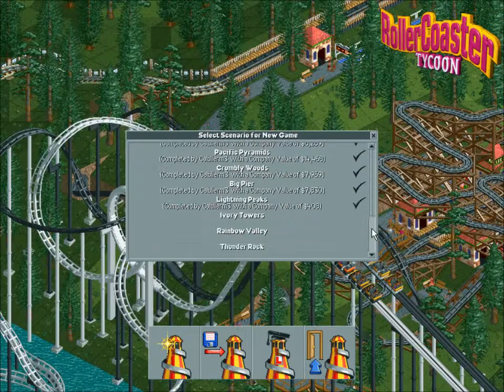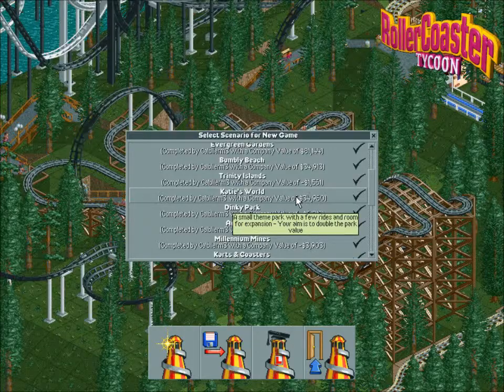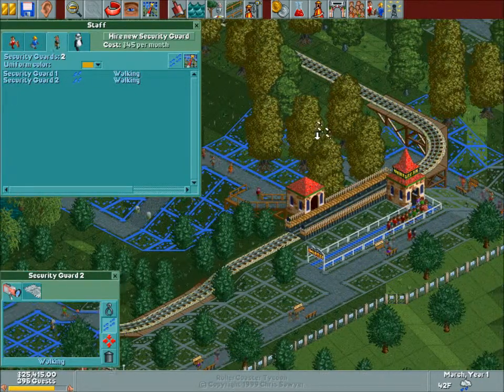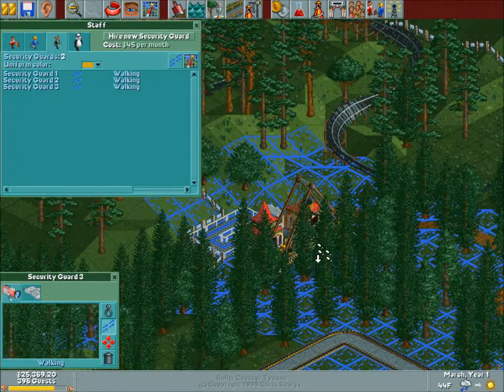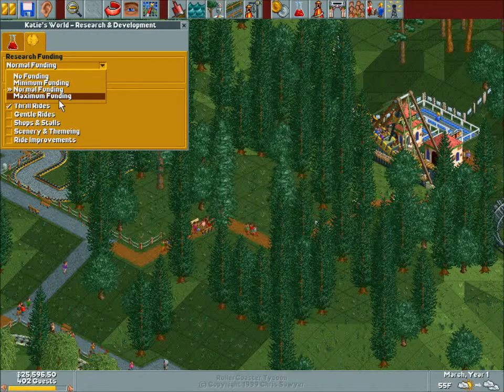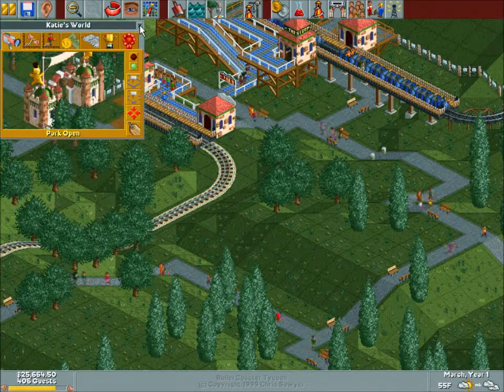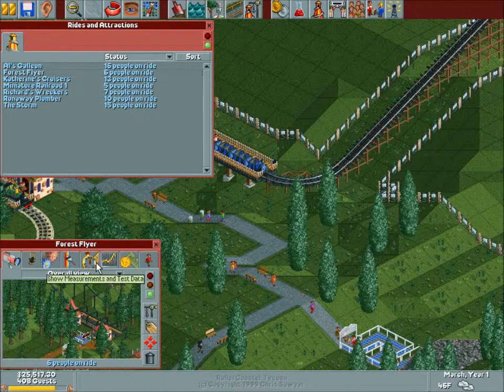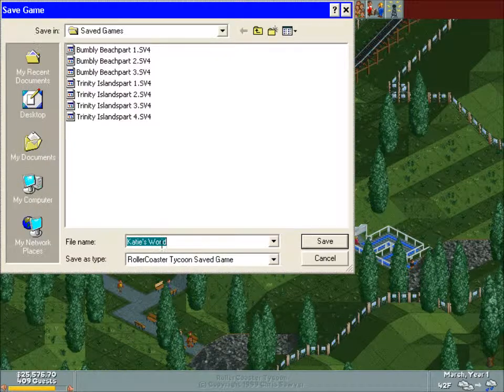Lets Play RCT2 (RCT1 Revisited) Katie's World Part 1/2 Introduction to an extremely short Lets Playy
Returning back to rct1 scenrio's Its Katie's World and just like Diamond Heights it was easy so easy i will not even should you the in between shit that happened.